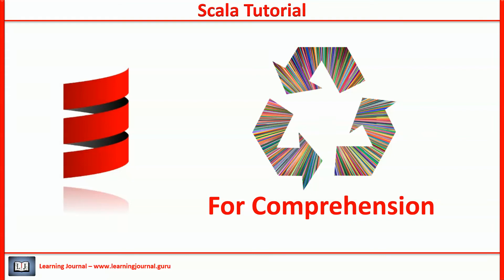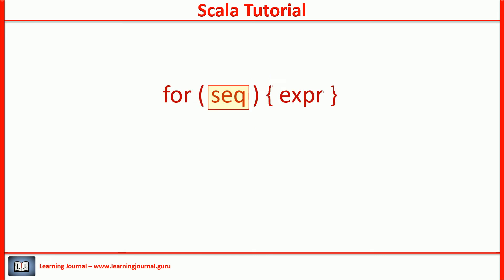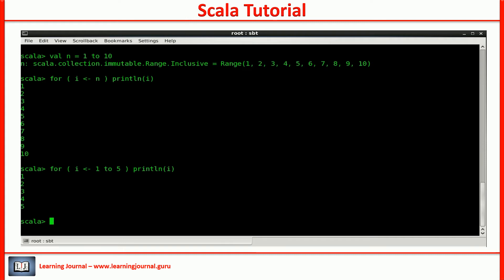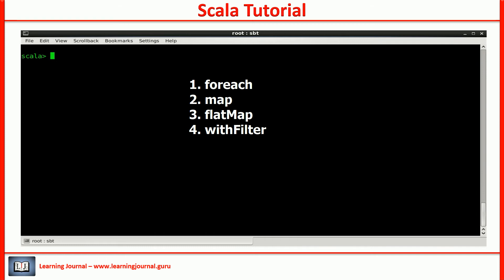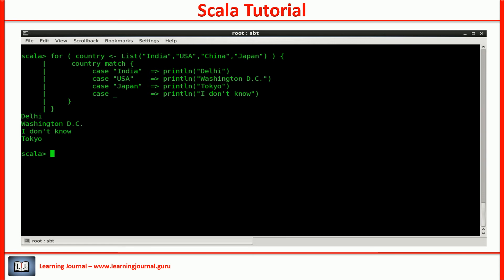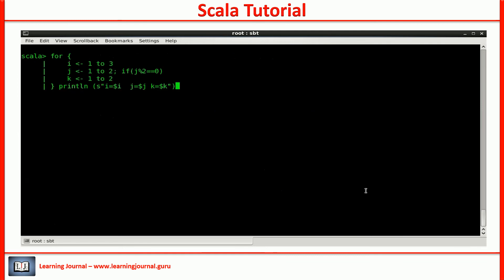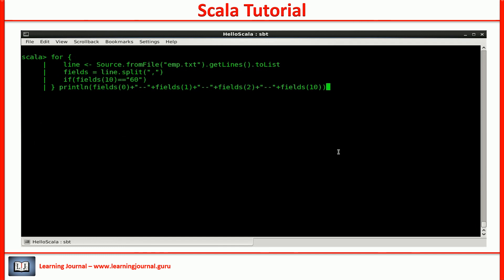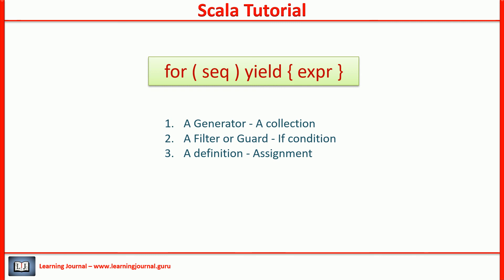Scala Tutorial - for comprehension | for loop | for expression